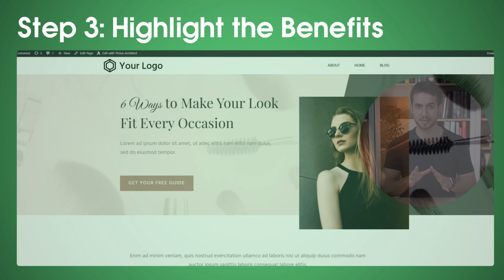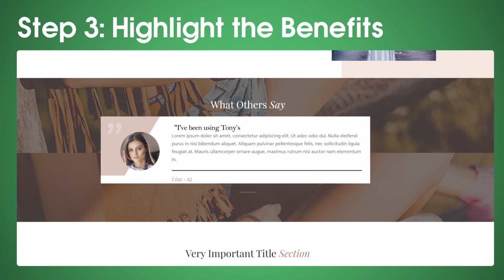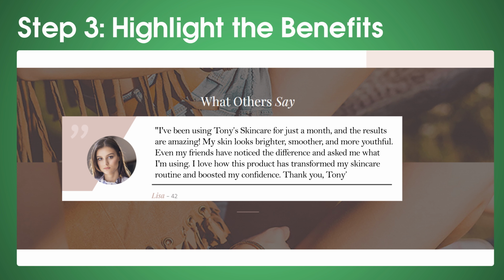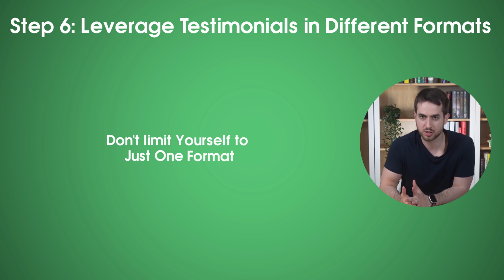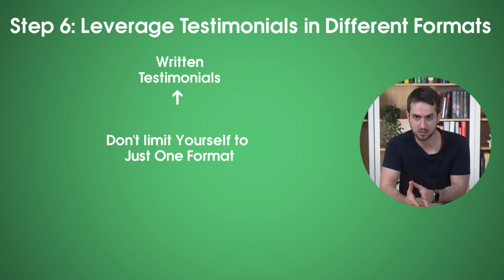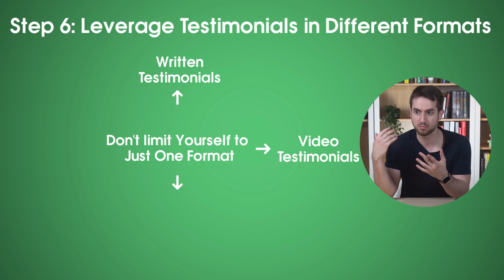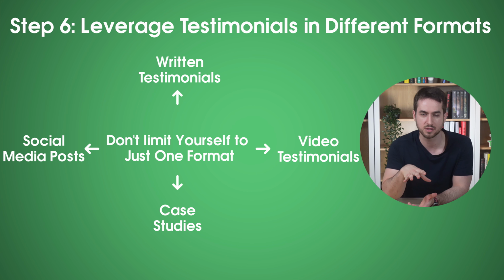How to Collect and Display Testimonials for Maximum Conversions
Learn how to collect and display testimonials for maximum conversions in this tutorial video. Testimonials are a powerful tool that can help build trust and credibility with your audience, ultimately leading to increased conversions and sales. Don't miss out on this valuable strategy for boosting conversions!

Time Stamps
00:00 Introduction
00:22 Why Use Testimonials
01:09 Step 1: Ask for Testimonials Strategically
01:42 Step 2: Use Diverse Testimonials
02:31 Step 3: Highlight the Benefits
03:47 Step 4: Add Visuals and Media
04:07 Step 5: Showcase Testimonials Strategically
04:34 Step 6: Leverage Testimonials in Different Formats
05:02 Step 7: Update and Refresh Testimonials